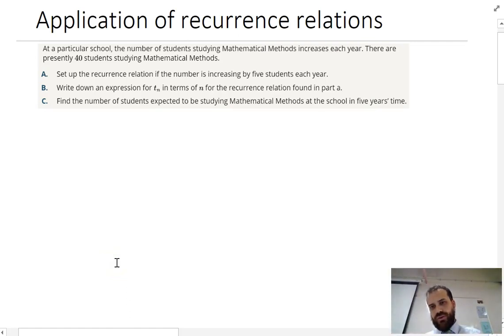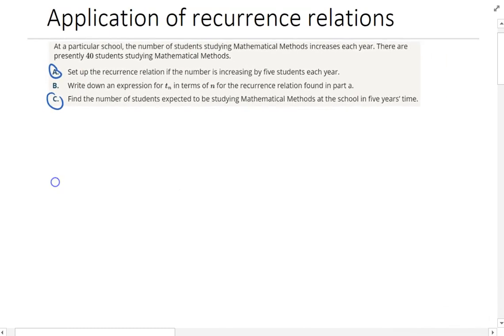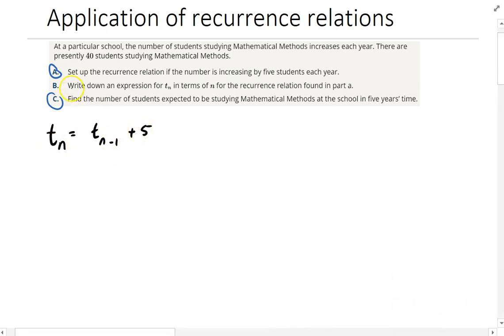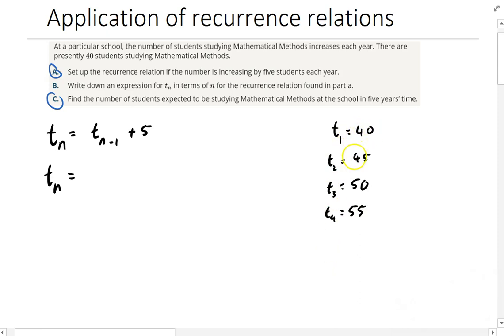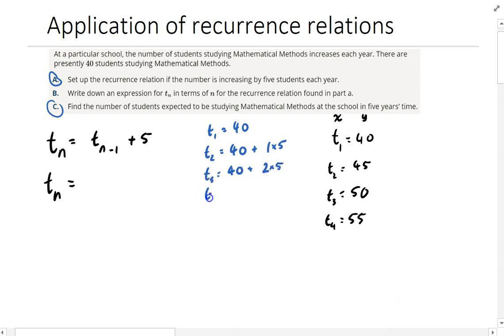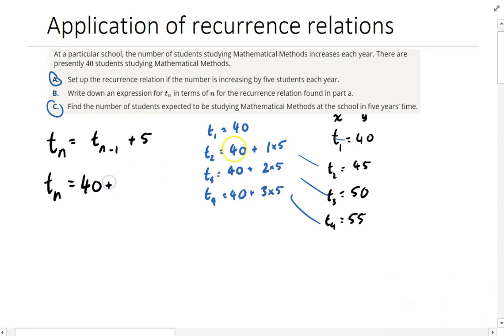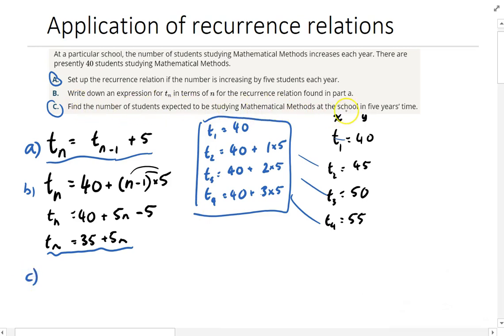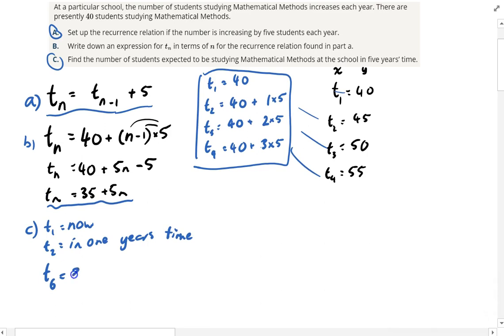Applications of recurrence relations